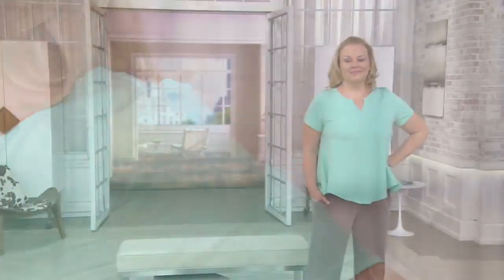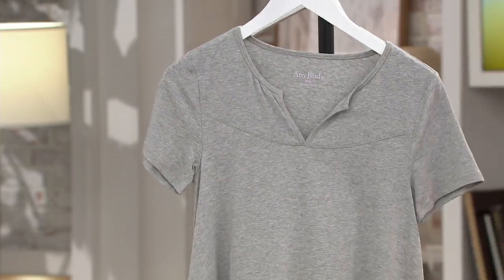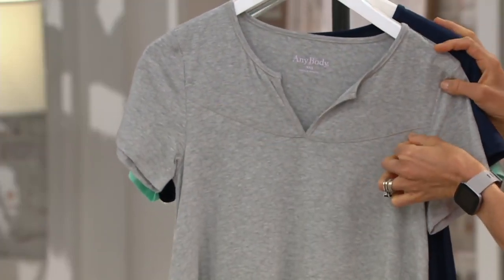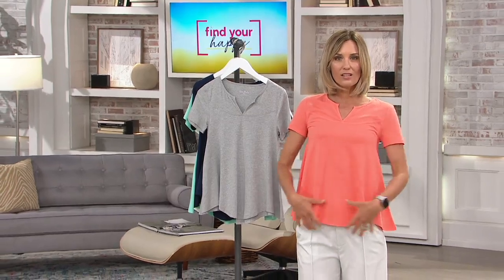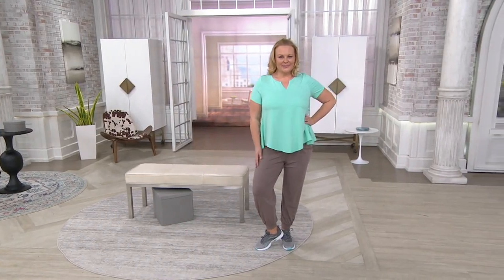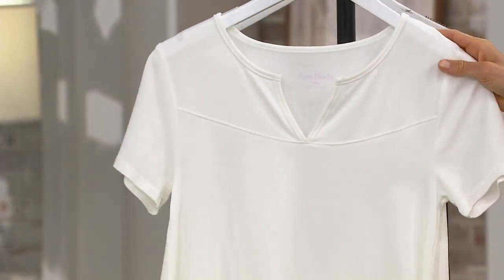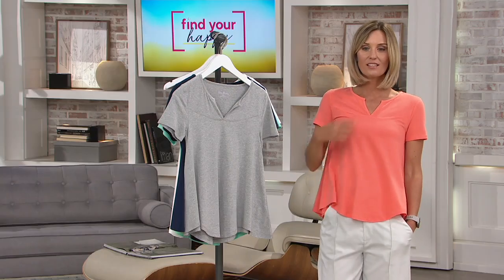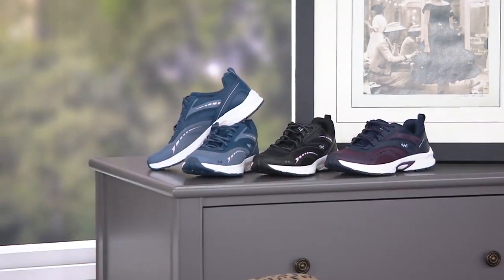AnyBody Cozy Knit Short Sleeve Swing Top on QVC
AnyBody Cozy Knit Short Sleeve Swing Top

The soft silhouette of this swing top moves beautifully as you go with the flow. From AnyBody&reg; Lounge and Sleepwear.